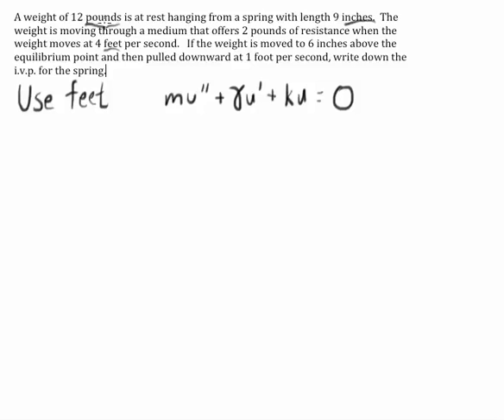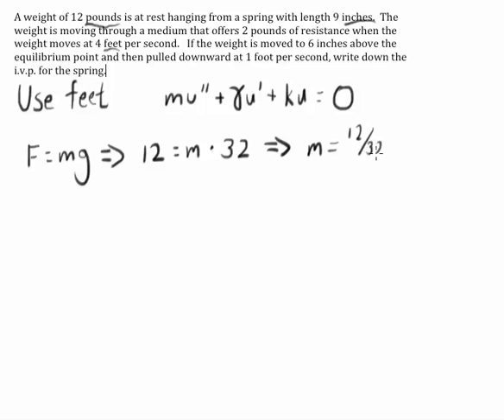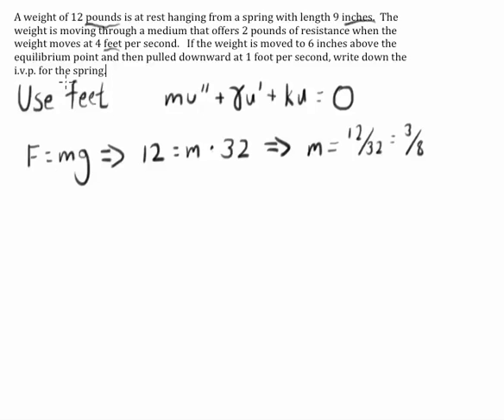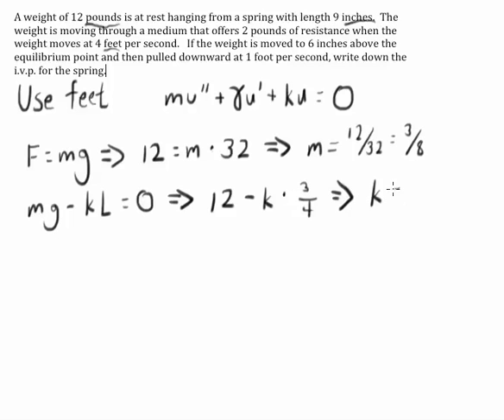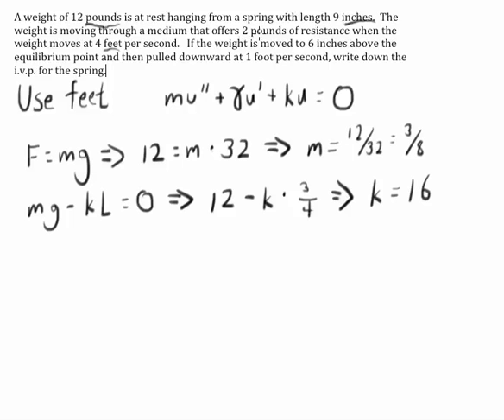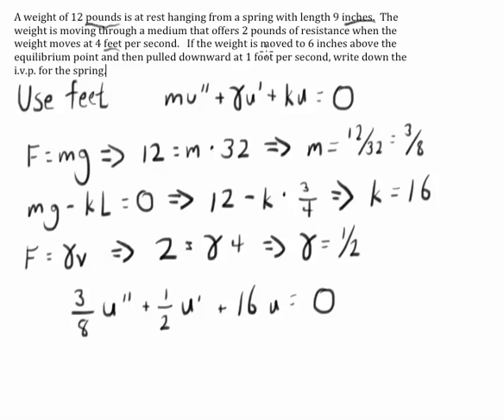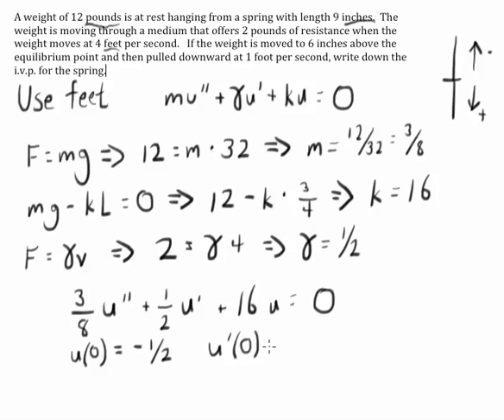Finding an ivp for a spring problem